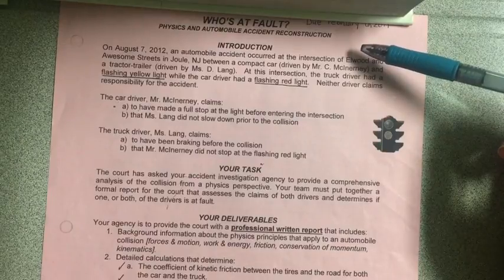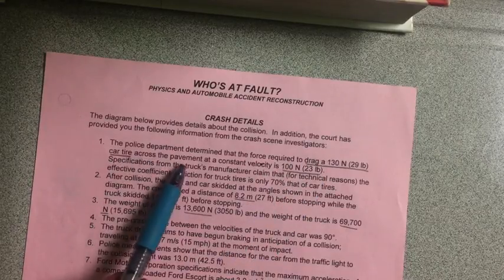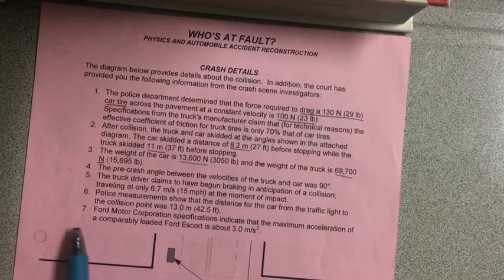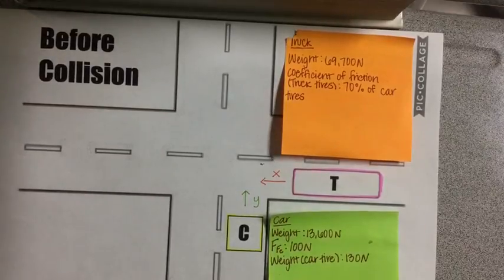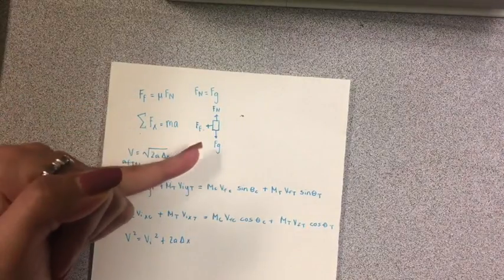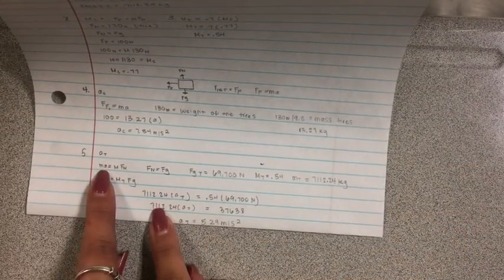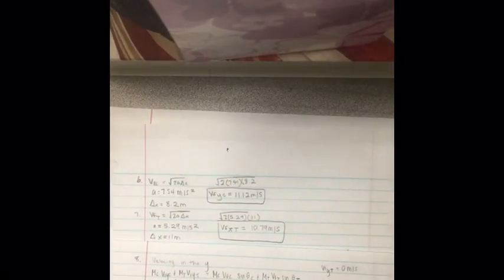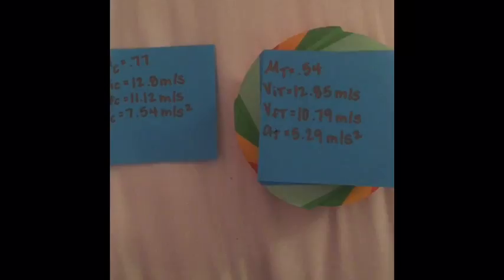Who's at Fault? Joyce and Lauren